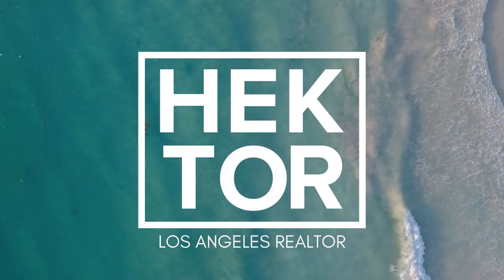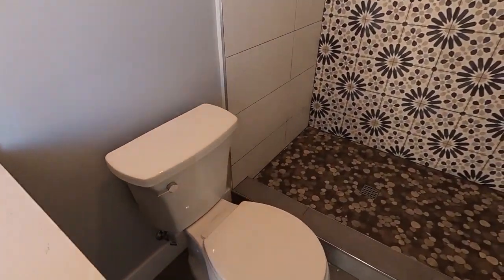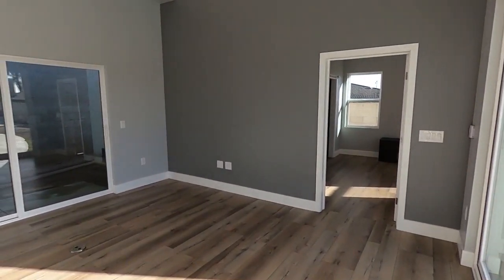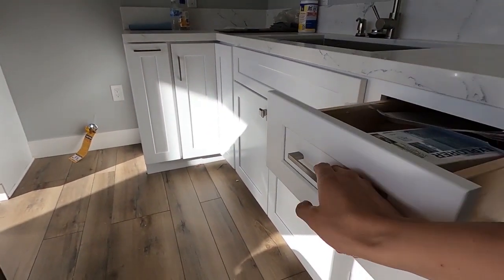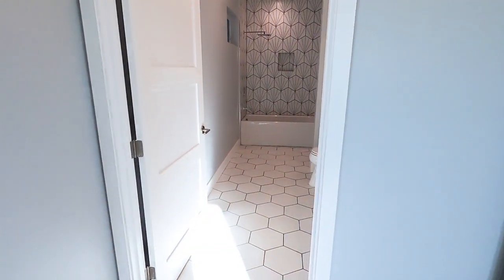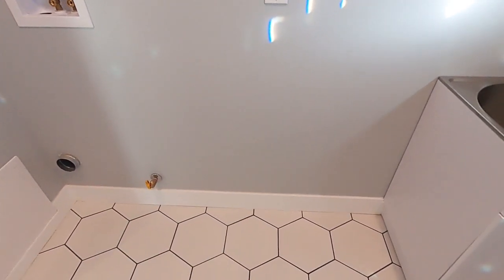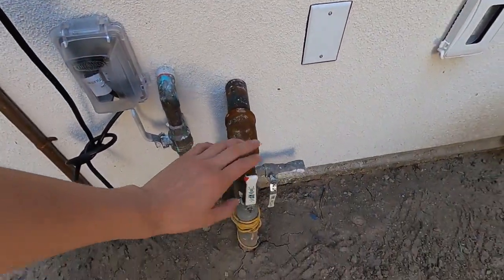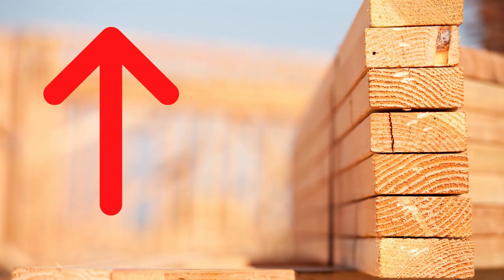2021 New construction Luxury ADU only $155,000 to build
The homeowner for this property build his ADU as an owner builder and saved over $100,000

Hektor
Los Angeles Realtor
DRE LIC #01881677
Nationwide Real Estate Executives
4401 Atlantic Ave #100, Long Beach, CA 90807with Nationwide Real Estate Executives Bre 01881677with Nationwide Real Estate Executives Bre 01881677